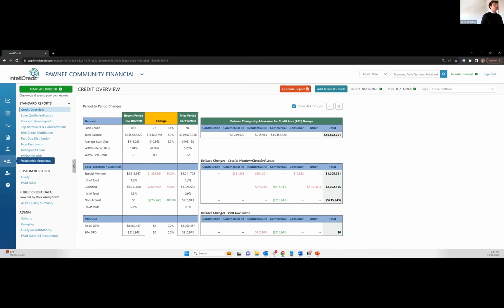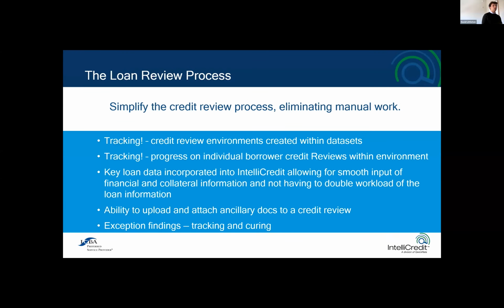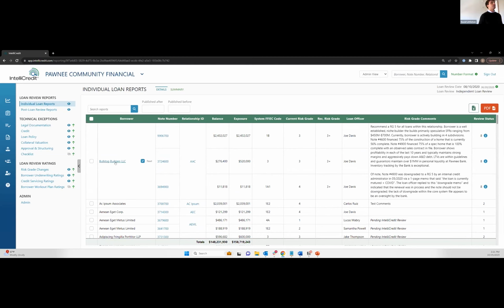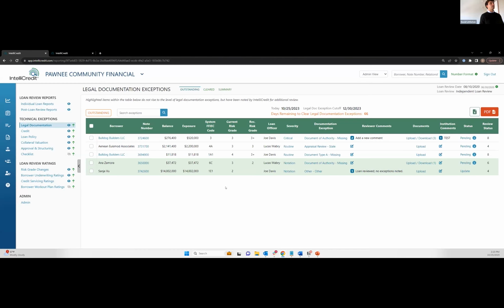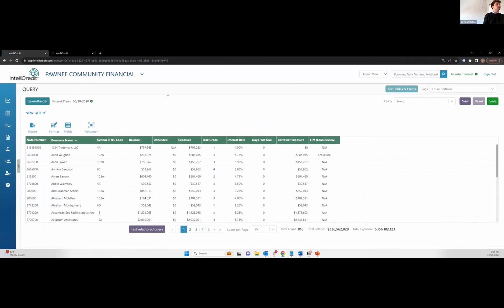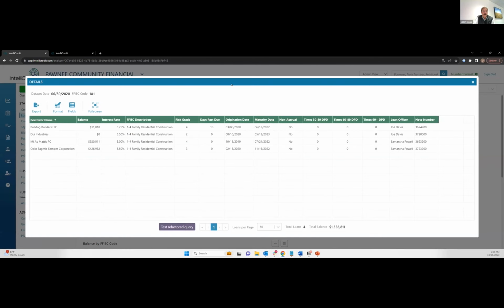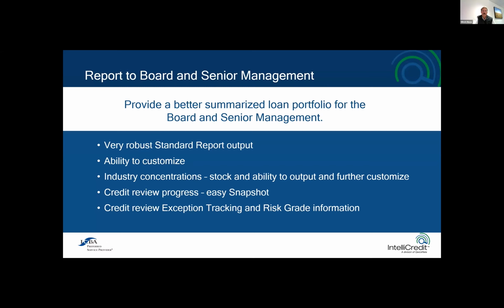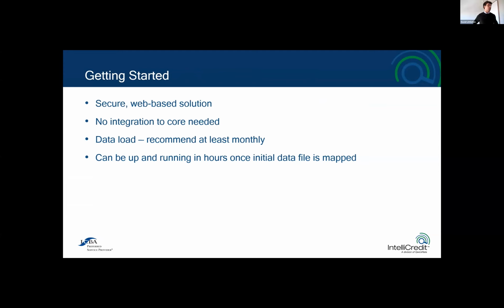How Technology Is Simplifying Internal Loan Reviews and Credit Analysis: A Banker’s Perspective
Loan Reviews are an important component of managing credit risk right now—and technology can be a game-changer in simplifying the process. Join us to see specific examples of the value that technology can bring to the table for internal loan reviews and credit analysis. Our panelists in this interactive discussion include Mitch Moss, SVP, Credit Analyst of Outdoor Bank, and IntelliCredit’s David Ruffin, Principal, and David Littleton, Director, Data Analytics and Product Management.